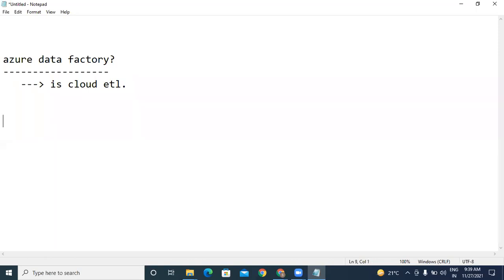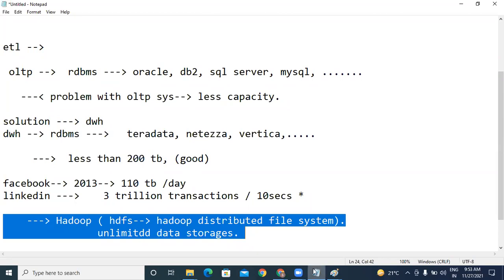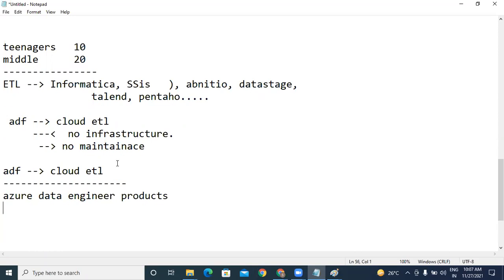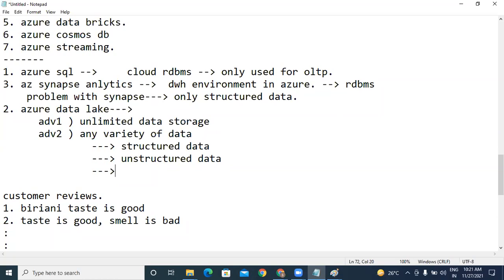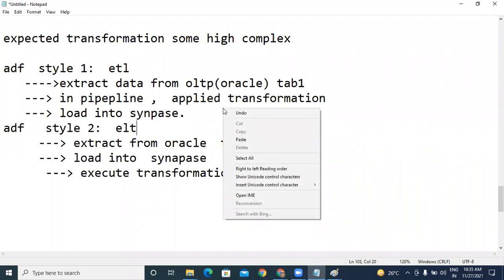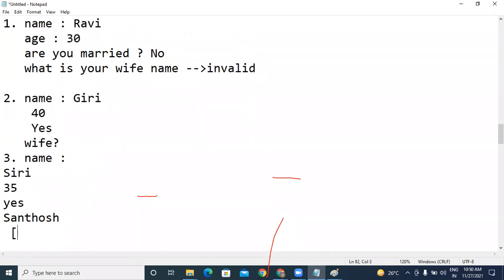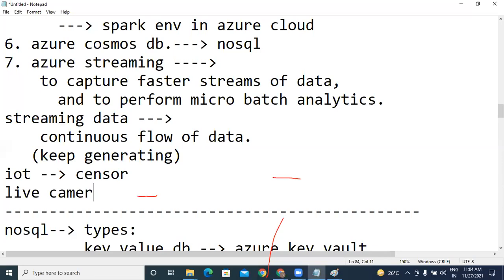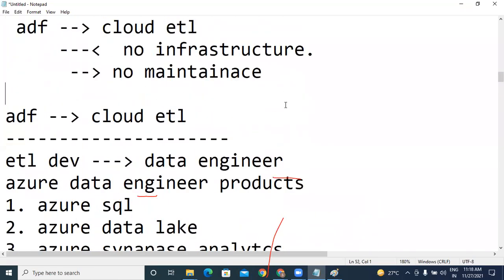azure data factory session-1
Oracle ADF,
ADF Tutorial,
ADF Development,
ADF Faces,
ADF Business Components,
ADF Data Binding,
ADF Faces Components,
ADF Task Flows,
ADF Mobile,
ADF Security,
Oracle JDeveloper,
ADF UI Shell,
ADF Best Practices,
ADF Integration,
Oracle Fusion Middleware,
ADF Deployment,
ADF Performance Tuning,
ADF Web Services,
ADF Model Layer,
ADF View Layer,